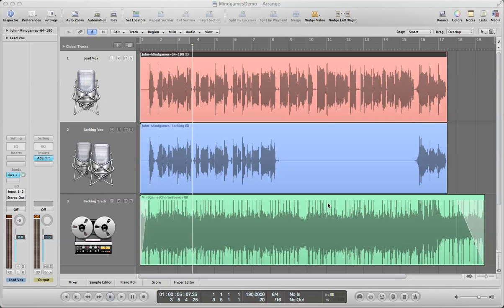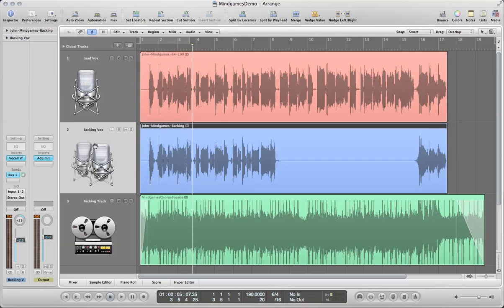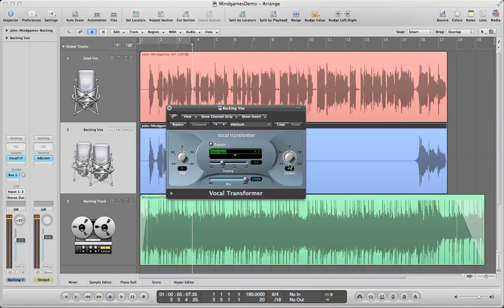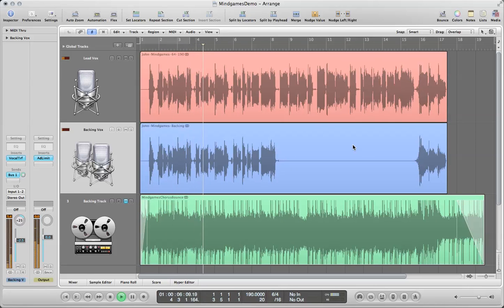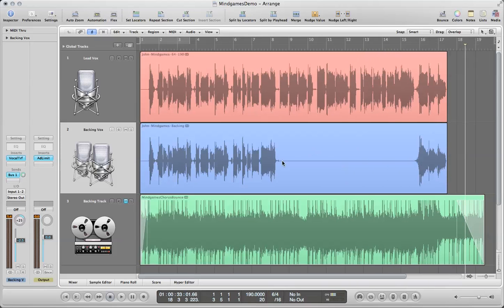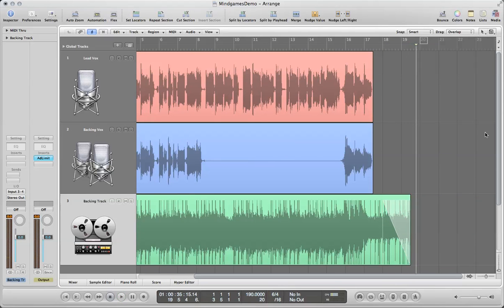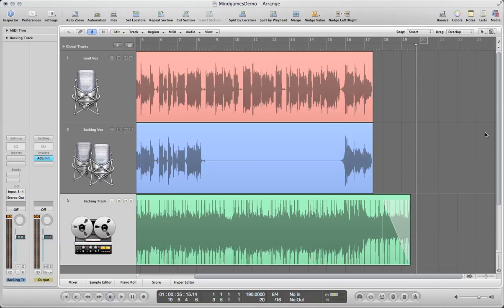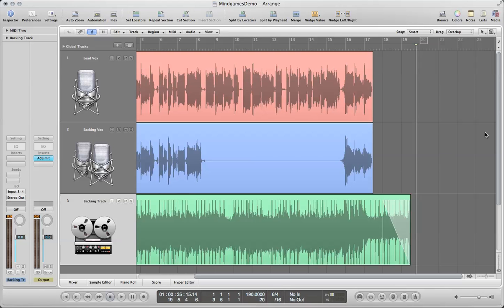PART 2 - Create Backing Vocals with Melodyne Essential Singletrack & Logic Pro 9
PART 2 - A video demonstration on how to create backing vocals with Melodyne Essential Singletrack & Logic Pro 9. The advantage here is that the singer doesn't have to re-track the backing vocals separately. This video shows you how to create them from a pre-existing take.

Dislcaimer: The music used in this video was written by me, and therefore, I own the copyright